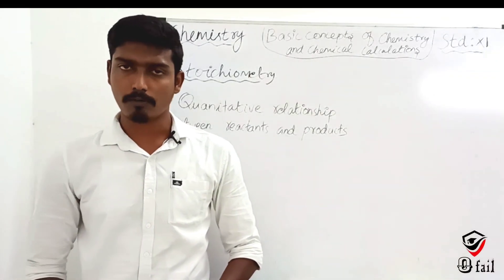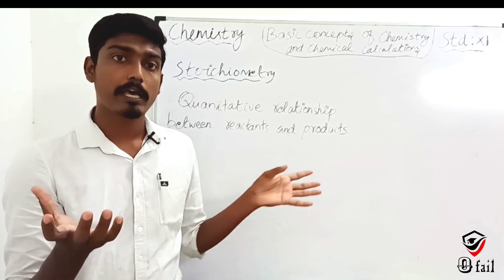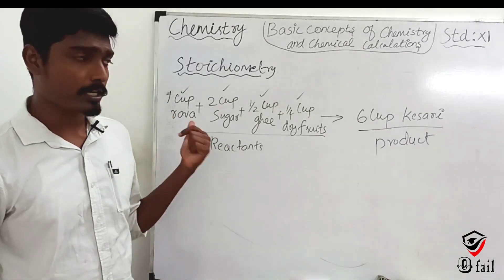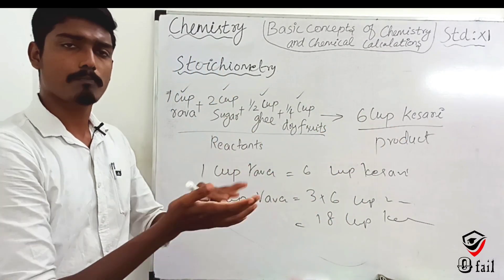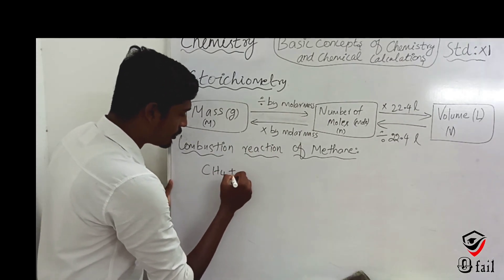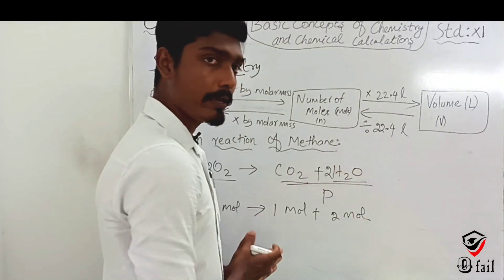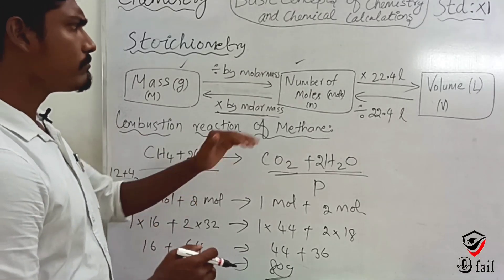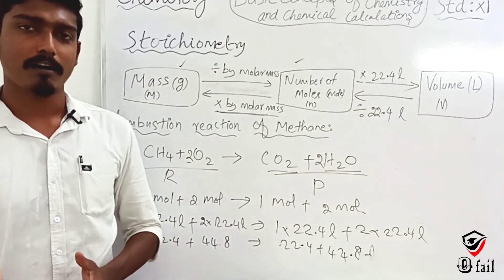#6 | std 11 | Unit -1 | STOICHIOMETRY | Conversion of Moles mass volume class 11 Chemistry classes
Click the below mentioned links for Std XII Physics classes

UNIT - 1

UNIT - 2

UNIT - 3

UNIT - 4

Follow our channel regularly and keep supporting. Don't forget to hit like 👍.